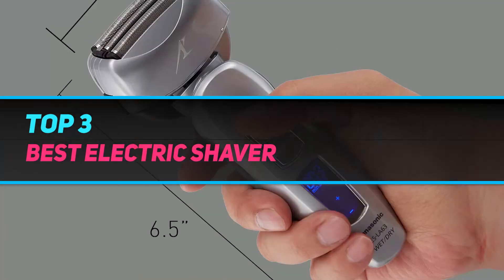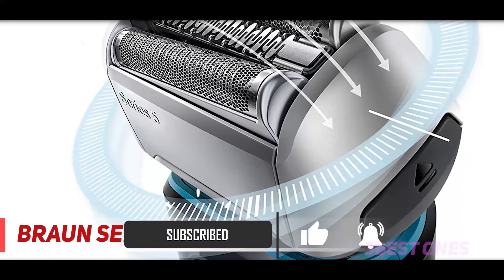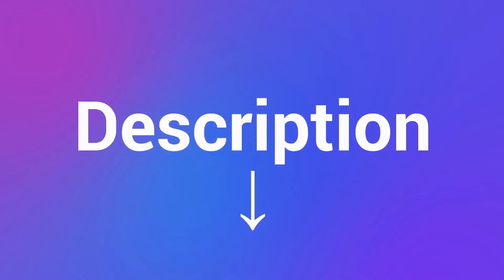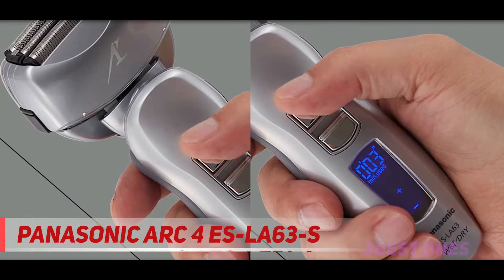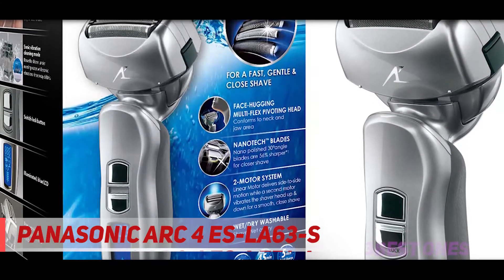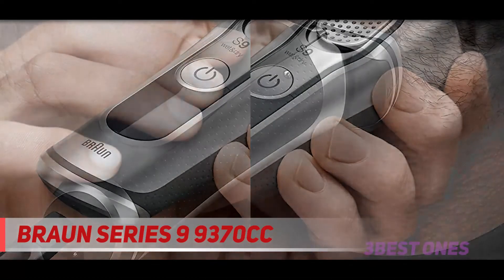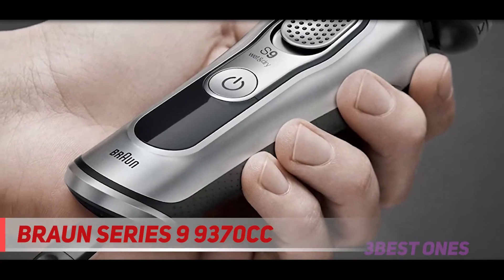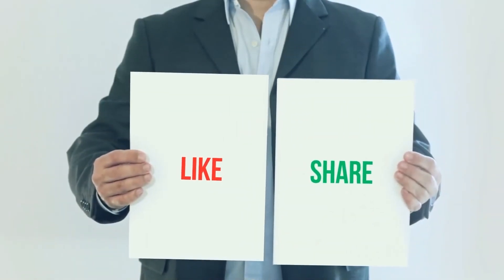Top 3 Best Electric Shaver 2023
► Links For Updated Price Of Best Electric Shaver 2021!
✓ 1  ► Braun Series 9 9370cc ◄
✅ Amazon US ▶️
✅ Amazon CA ▶️
✅ Amazon UK ▶️
✓ 2  ► Panasonic Arc 4 ES-LA63-S ◄
✅ Amazon US ▶️
✅ Amazon CA ▶️
✅ Amazon UK ▶️
✓ 3  ► Braun Series 5 5190cc ◄
✅ Amazon US ▶️
✅ Amazon CA ▶️
✅ Amazon UK ▶️

This is the top 3 Best Electric Shaver in my opinion, for this year.